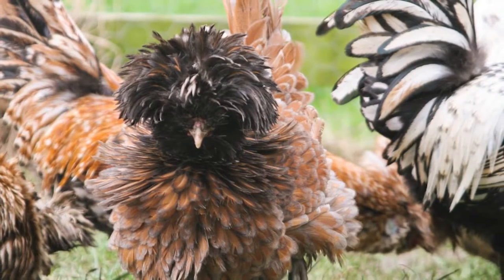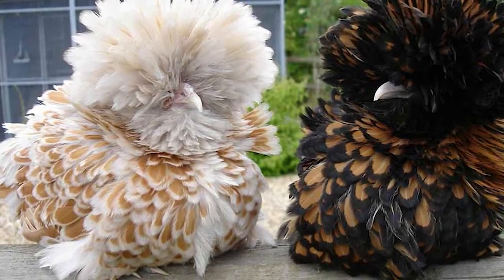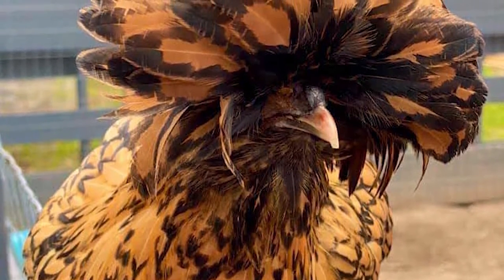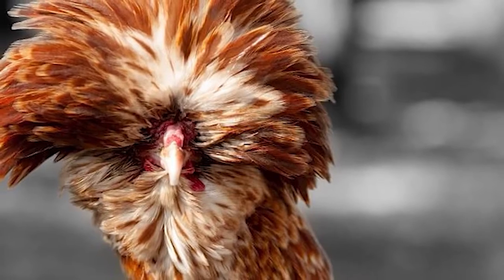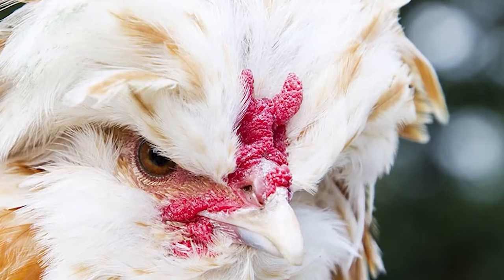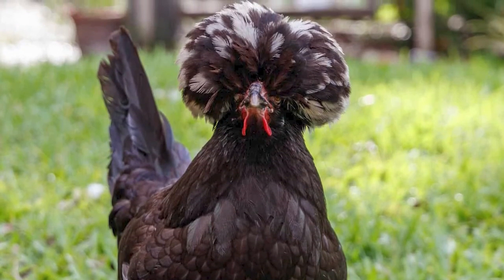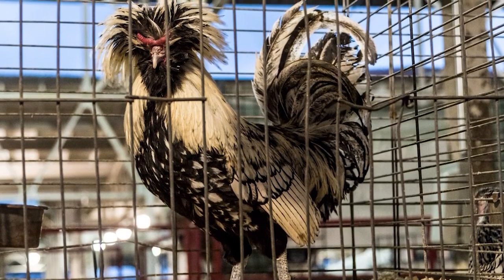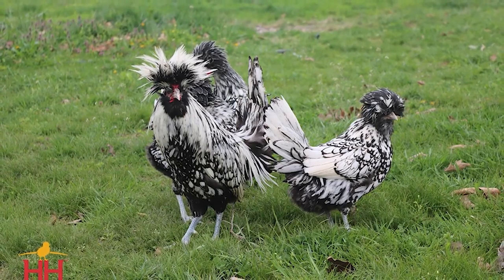Polish Chickens: Everything You Need to Know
Today we will be talking about one of our personal favorite chickens out there, the Polish chicken.

You will learn:

The Humble Beginnings of the Polish Chickens
Polish Chicken Appearance
Polish Chicken’s Personality
Egg Production
Noise Levels
Feathering
Health Issues
Feeding Tips
Coop Setup
Fun Facts About Polish Chicken